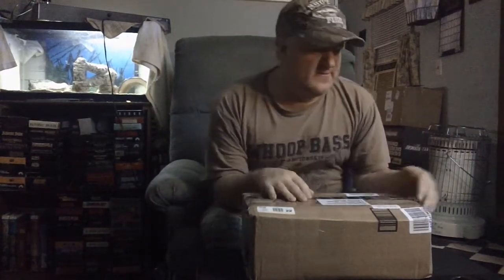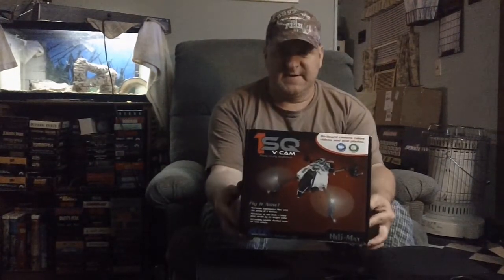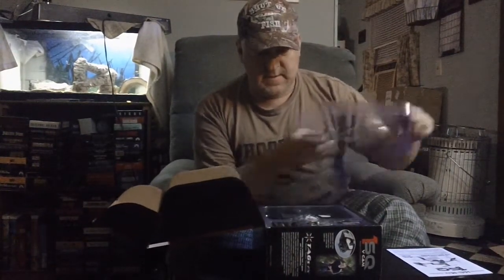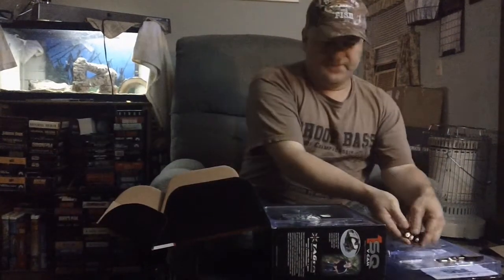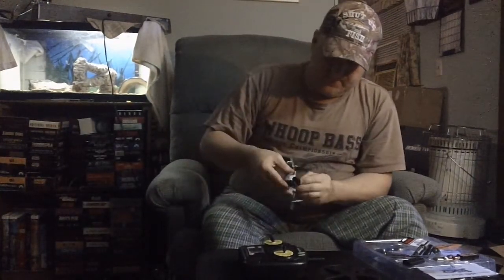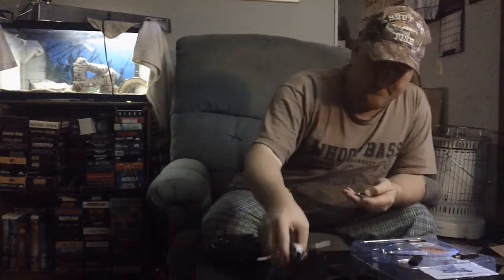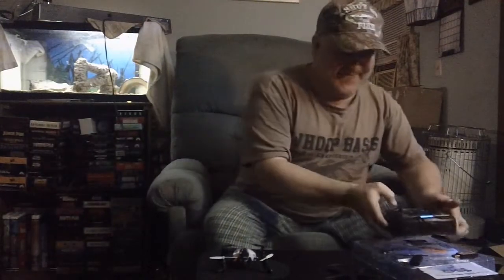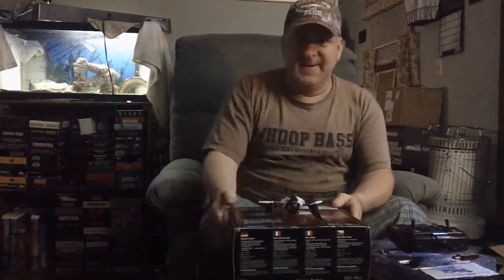Heli-Max 1SQ v-cam quad unboxing and shout outs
Unboxing my new used heli-max 1sq v cam quad copter and giving a couple of shout outs